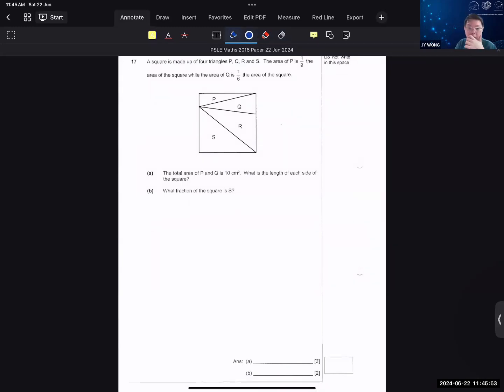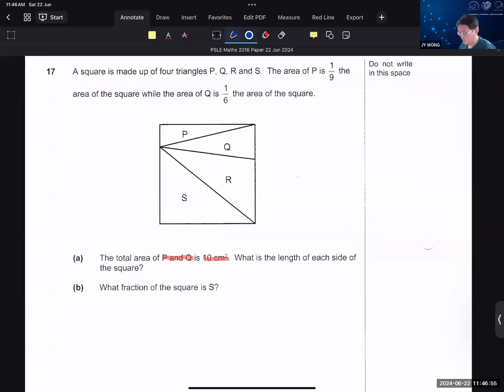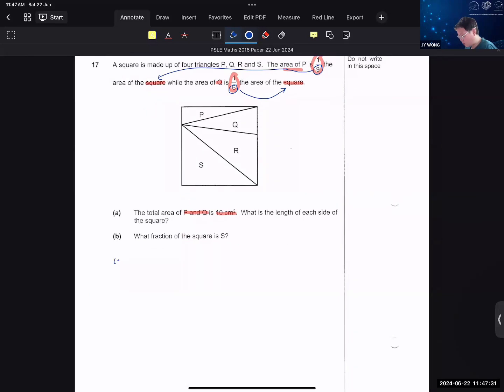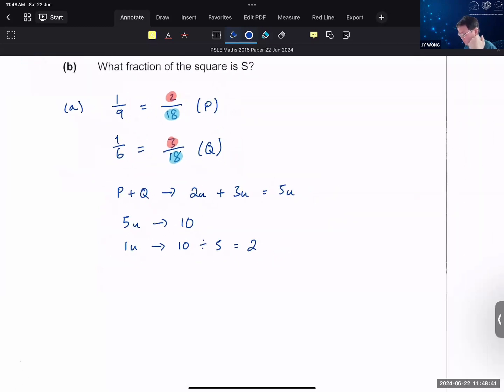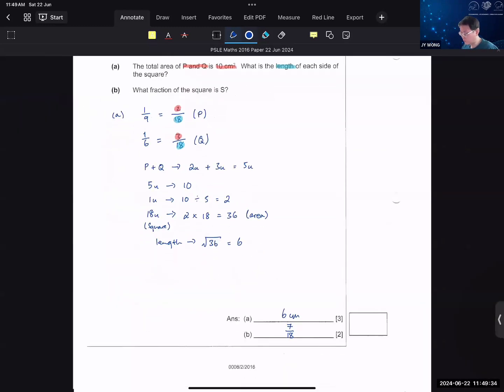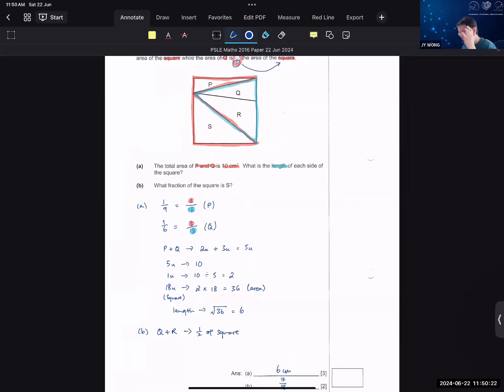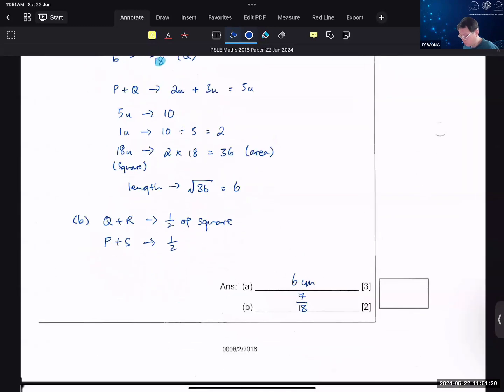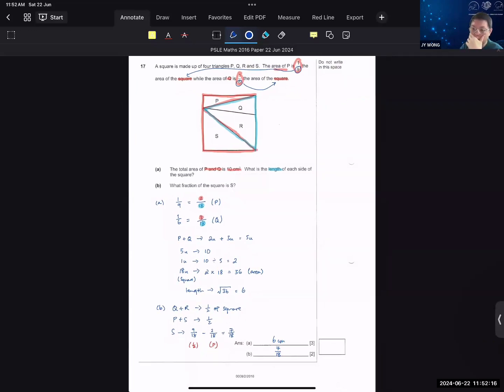Answers to PSLE Math 2016 Paper 2 Question 17 (Squares & Triangles Area and Length Question)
We strongly encourage parents to register for our Ten-Year-Series Programme so that your child can
- try 10 years of Math Papers (Years 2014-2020 are not available on the market)
- view lesson recordings for years 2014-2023
- receive grading, analysis and guidance from our Principal Tutors

P4/P5 PSLE Math Expedite Programme